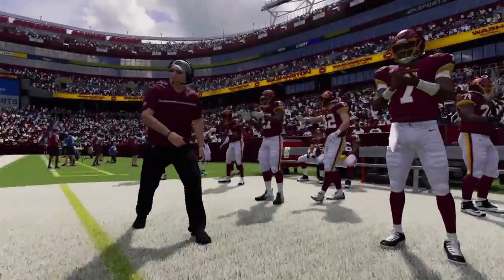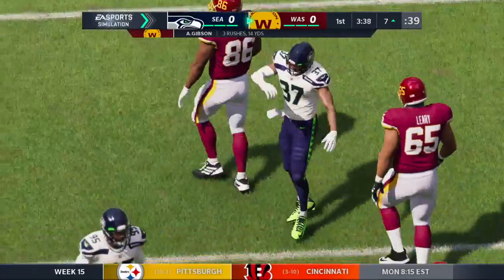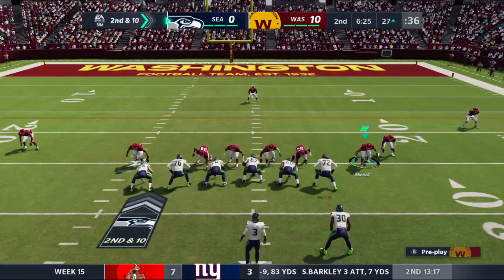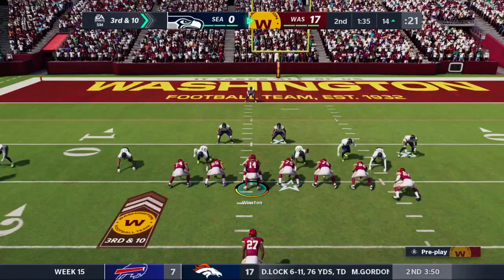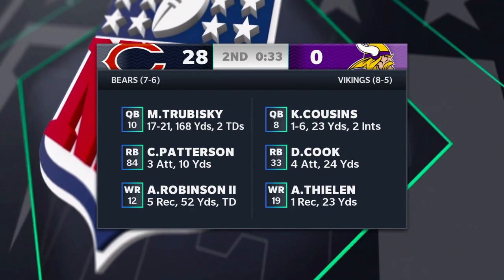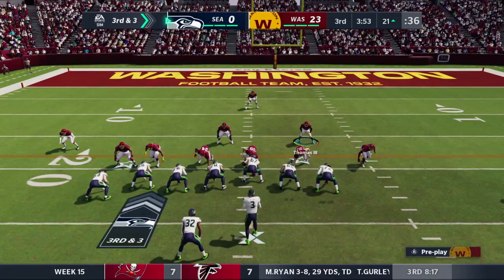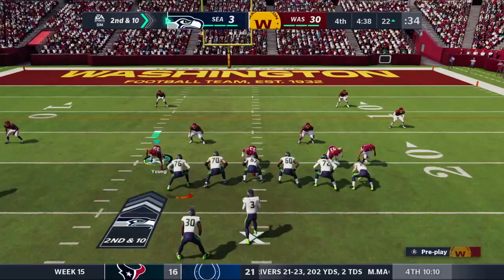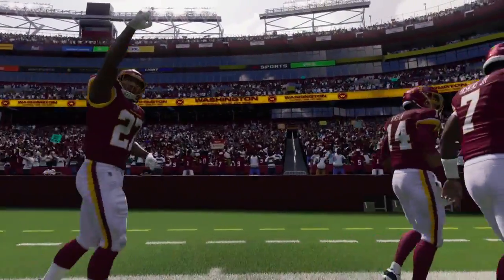Madden 21 Washington Football Team Franchise- Week 15 vs Seattle Ep 14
Coming in having lost two games in a row now as the season gets closer to the end and Washington is on the outside looking in they turn to a new quarterback and letting some their young guys get more playing time to get ready for next year. Will they be able to turn things around though before it is too late